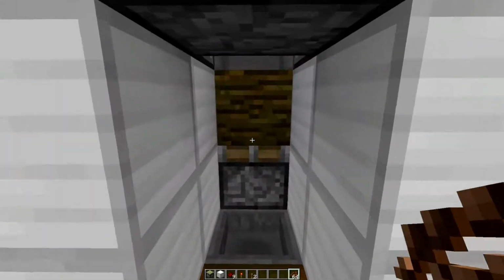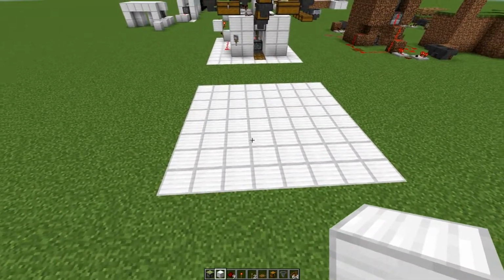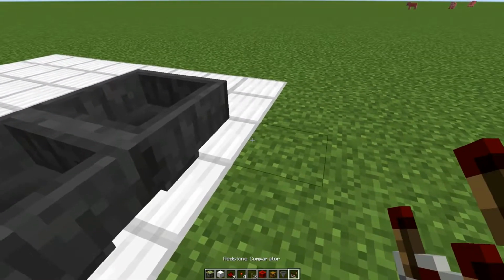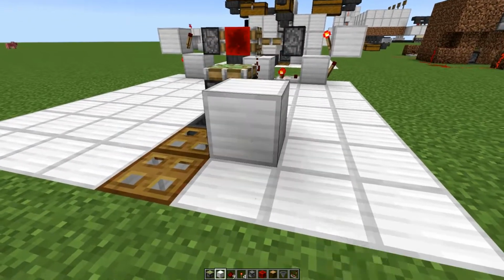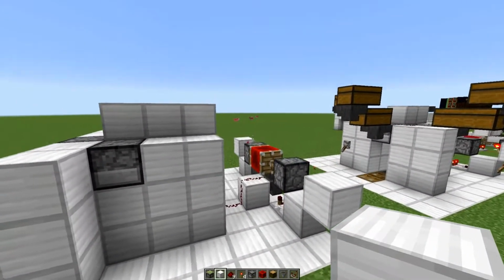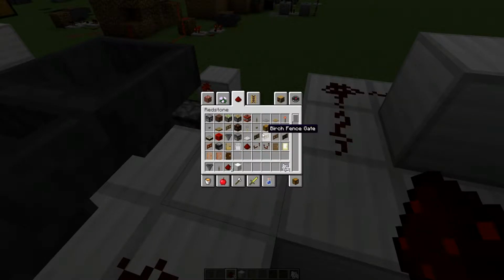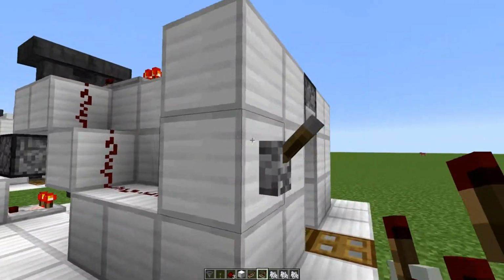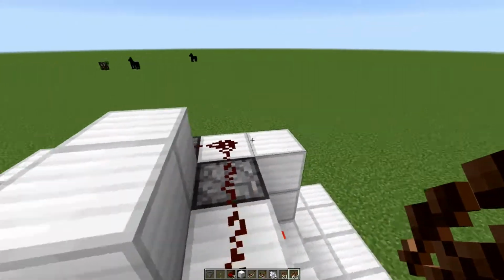Tutorial:- AFK Cocoa bean farm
Today we do a small tutorial on how to make an AFK Cocoa bean farm.